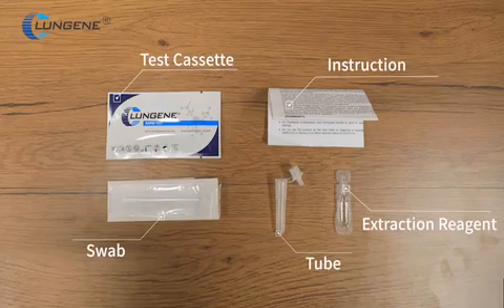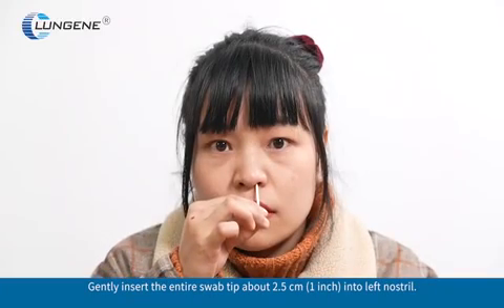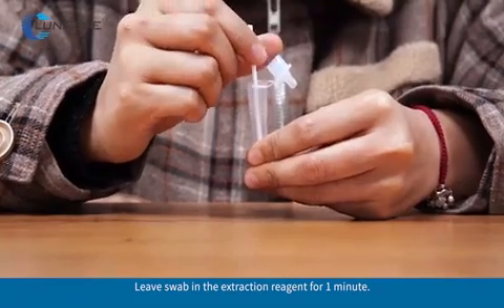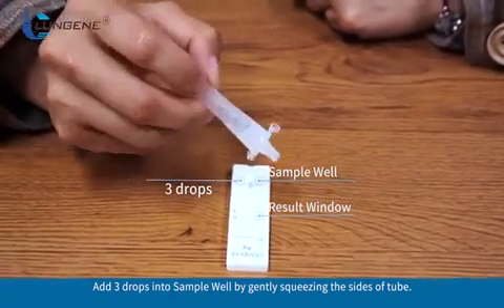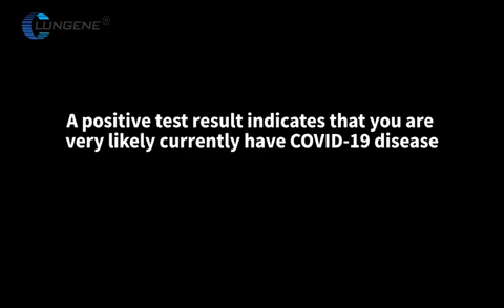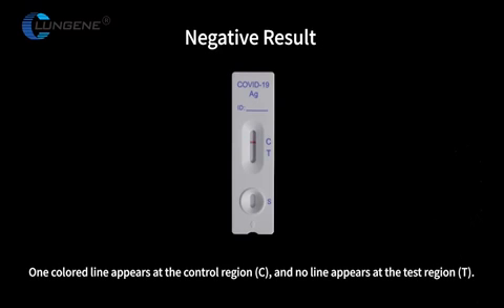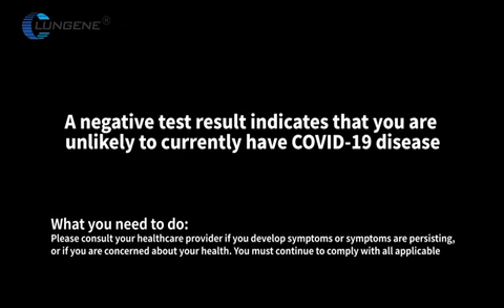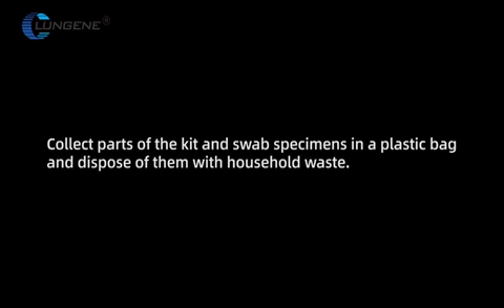CLUNGENE COVID-19 Antigen Rapid Test Kit (Self-Testing) Procedure